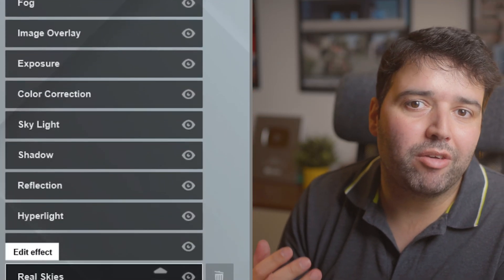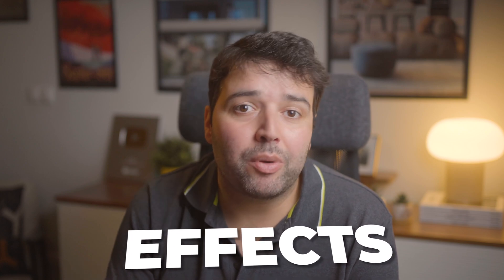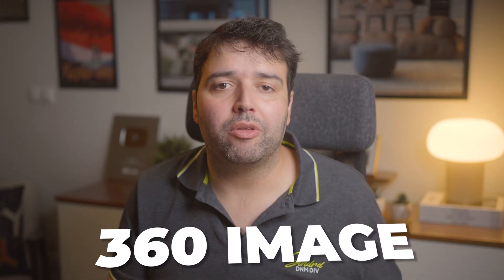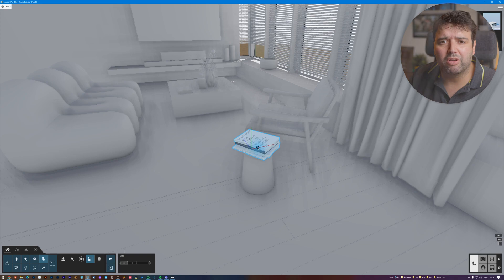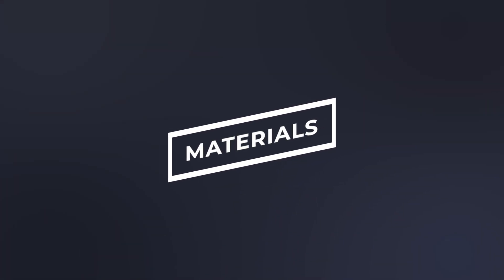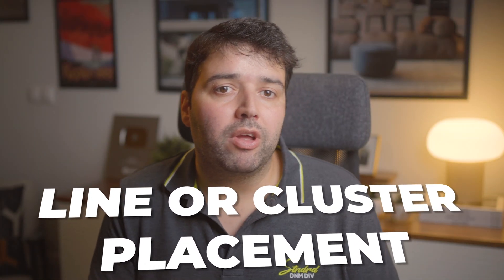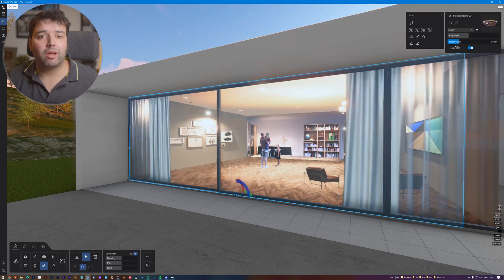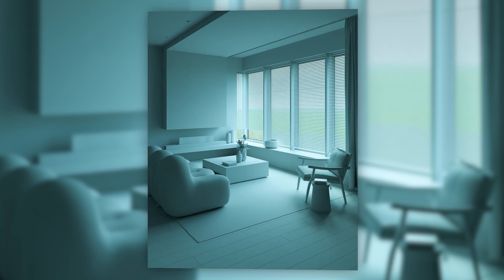Should You Upgrade From Lumion 12 to Lumion 2024?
Should you upgrade from Lumion 12 to Lumion 2024? Let's find out! 🙂

00:00 Introduction
00:18 Raytracing
01:52 Area Light Shadows
02:18 Effects
03:22 Custom Real Skies
04:18 Interface
05:31 Materials
06:54 Building Tools
07:29 Parallax Interiors
08:07 New Assets